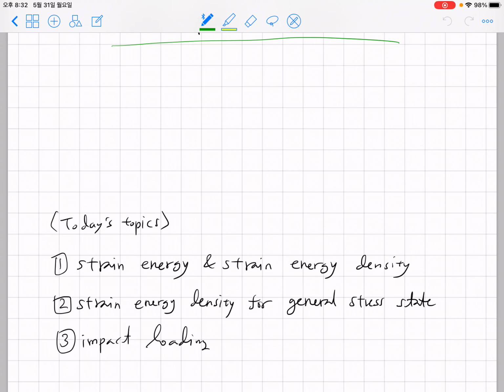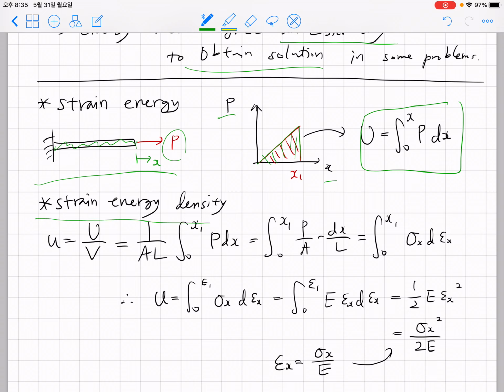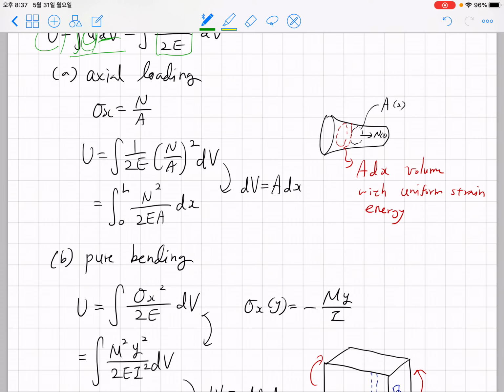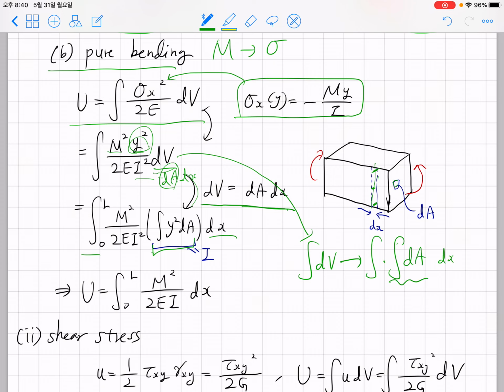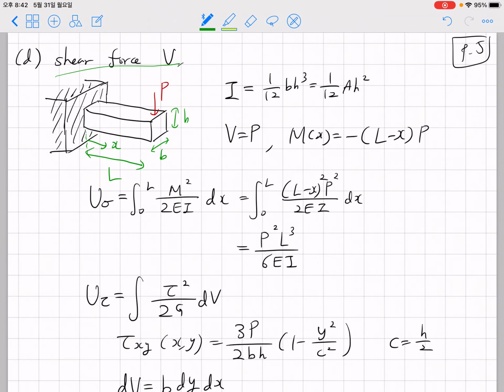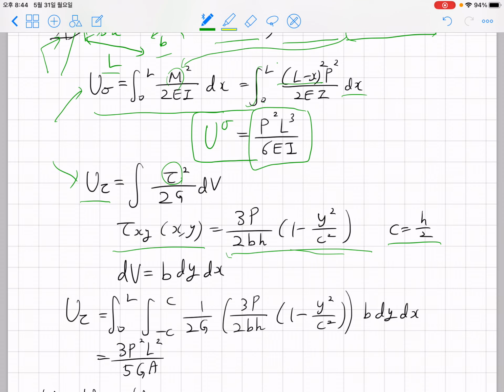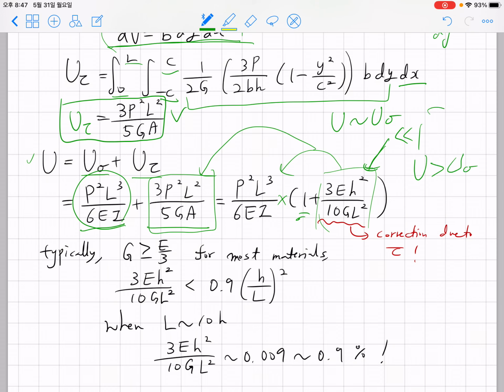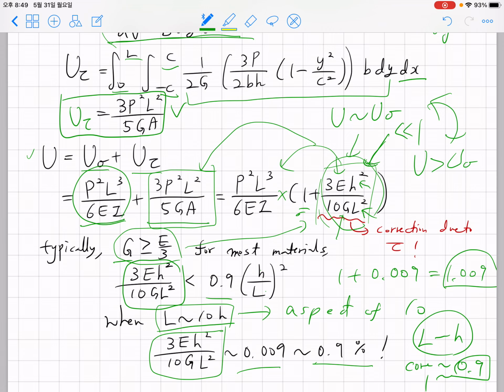Lecture24 Part2 StrainEnergyDensity